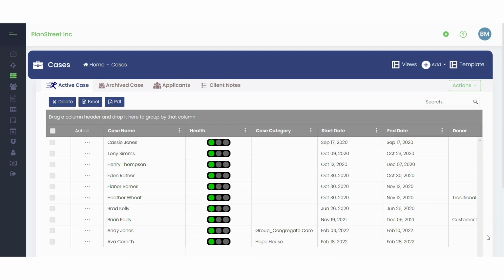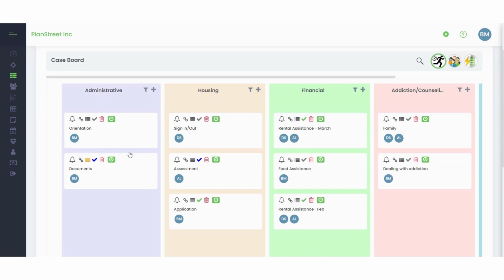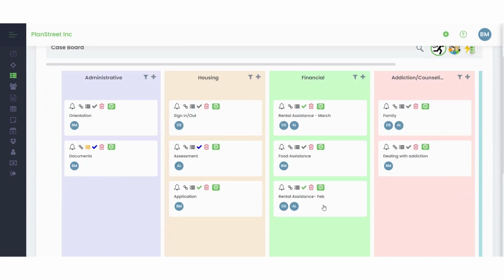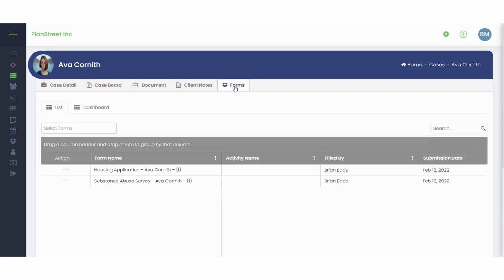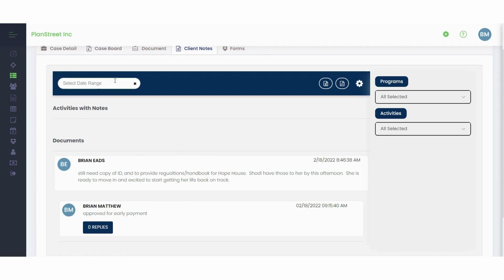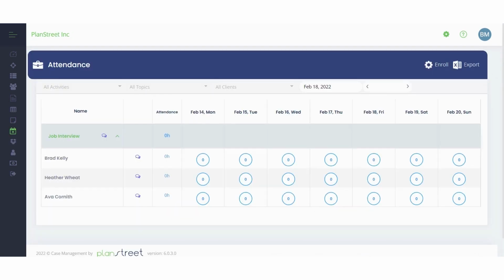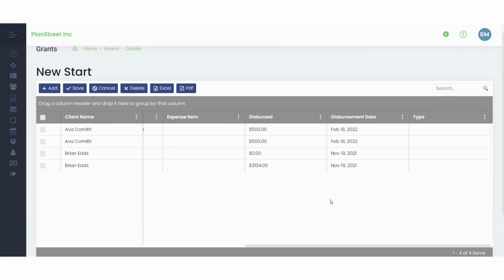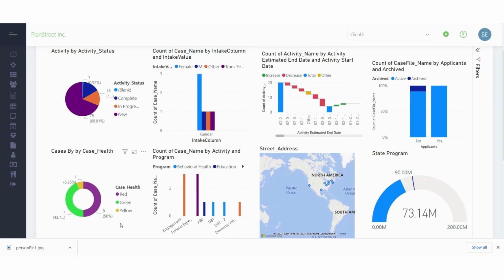Transitional Housing - Case Management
PlanStreet is the All-In-One software YOU Need to Manage Your Transitional, Supportive, or Sober Living Homes